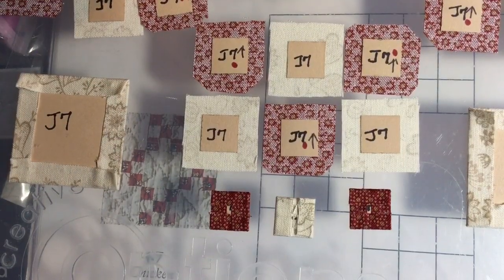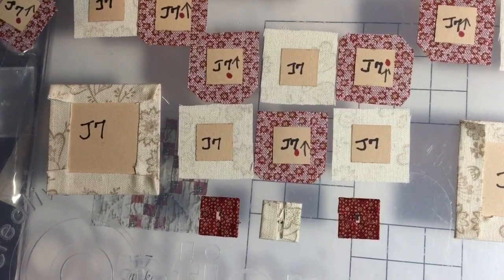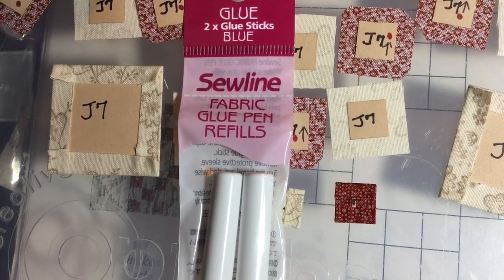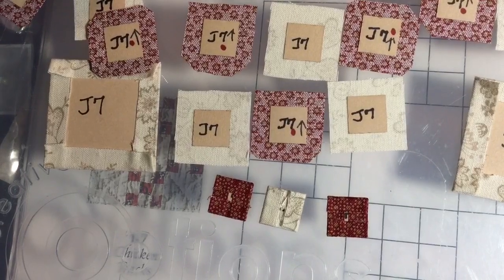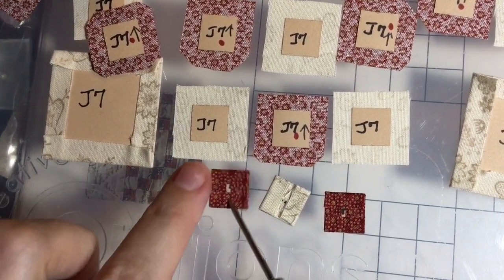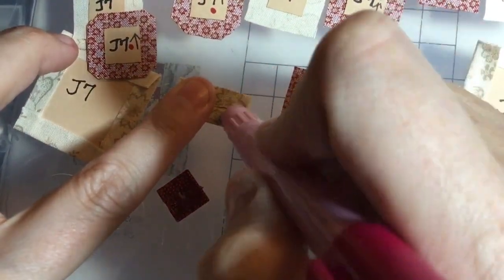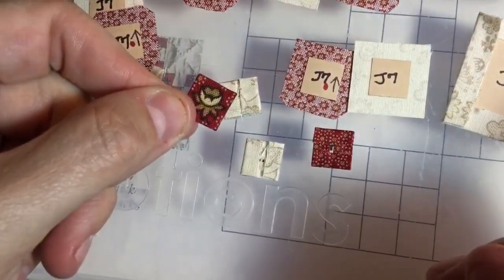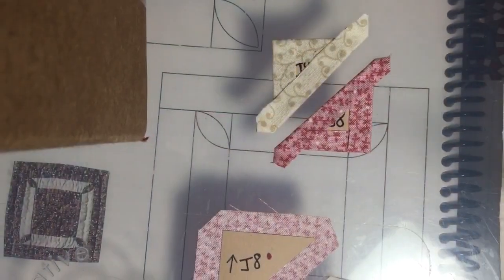Basting Your Pieces - Dear Jane Goes EPP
An in-depth look into basting various shapes used in making the Dear Jane quilt using the EPP kits available from Paper Pieces.